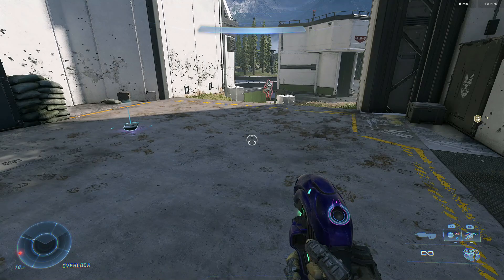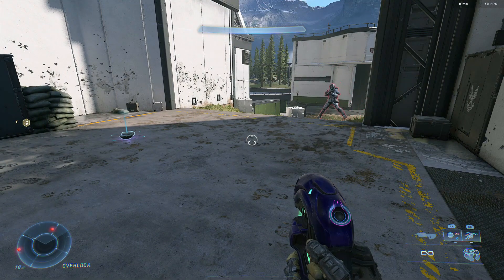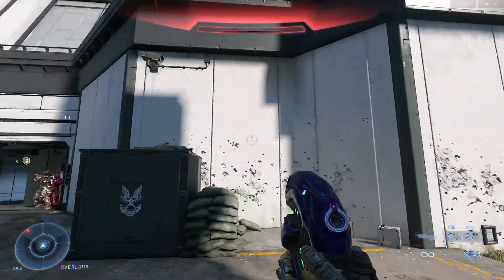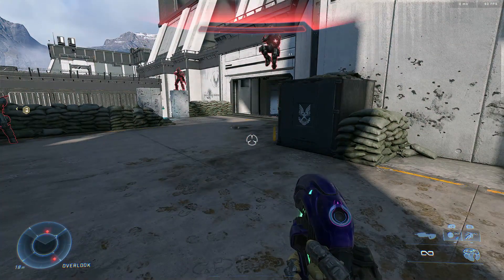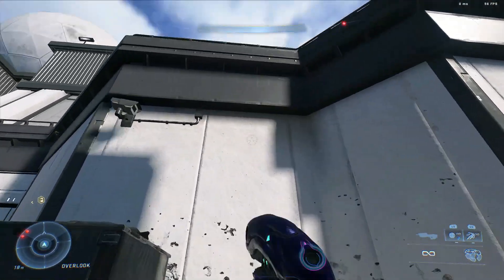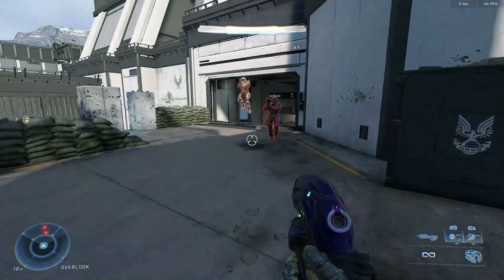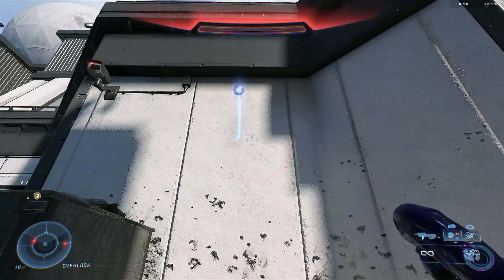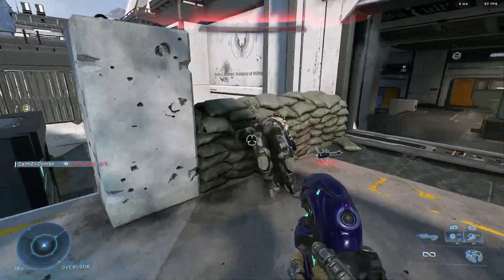How To Become A Grunt In Halo Infinite Multiplayer!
Remember if you dont like the video it means you hate grunts. Das not okay!